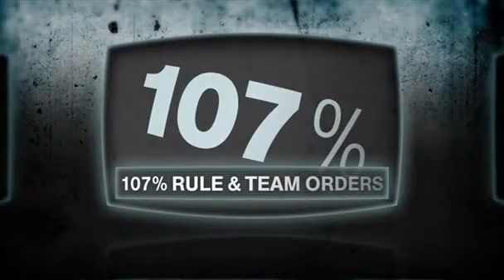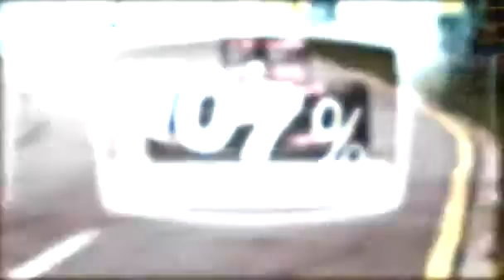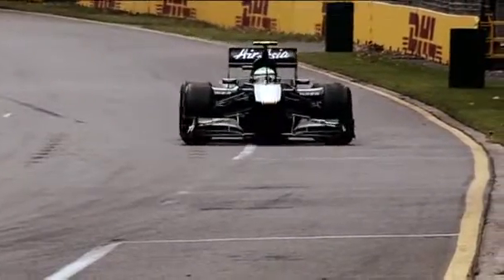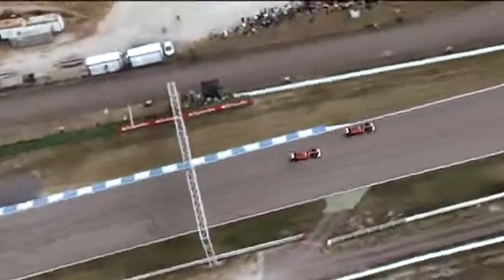BBC: 2011 F1 Regulations